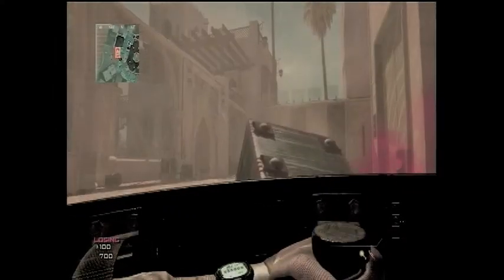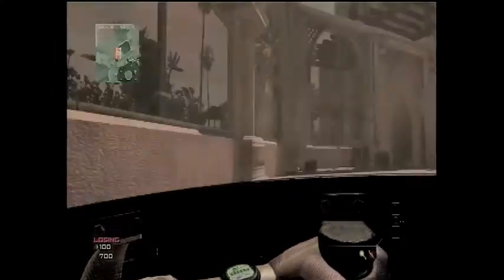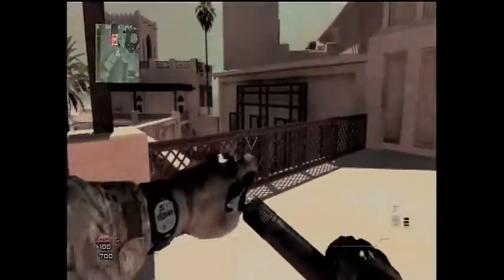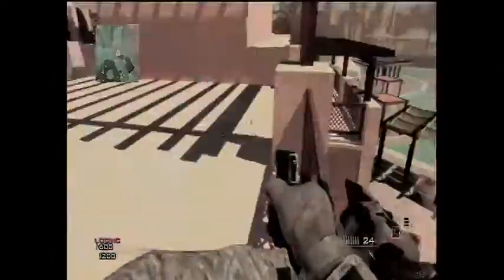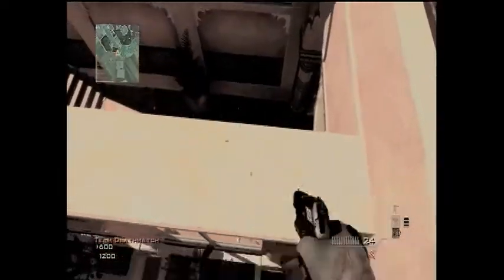MW3: Out Of 'Oasis' (Tutorial)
10 Likes and we'll show you how to get under the map.

Easy 2 person knife lunge to get out of the Modern Warfare 3 DLC Map, Oasis.